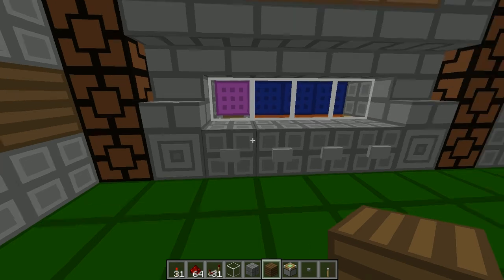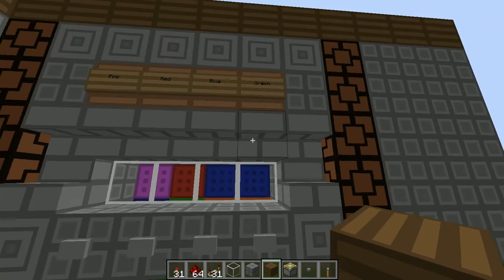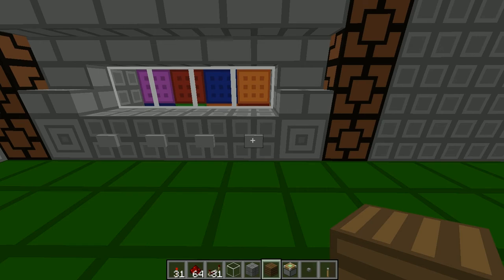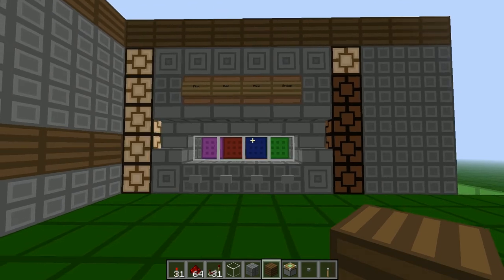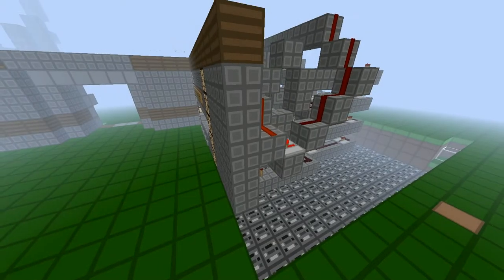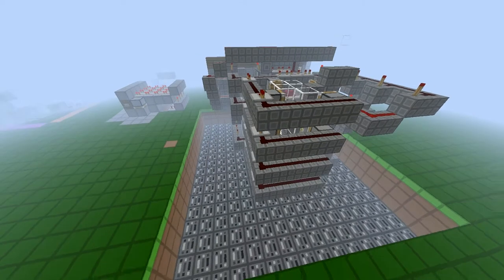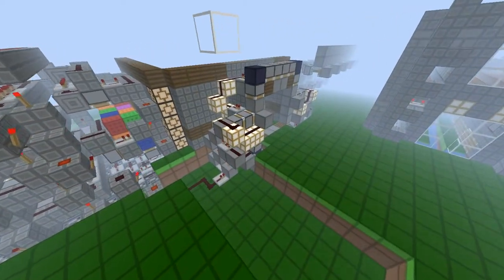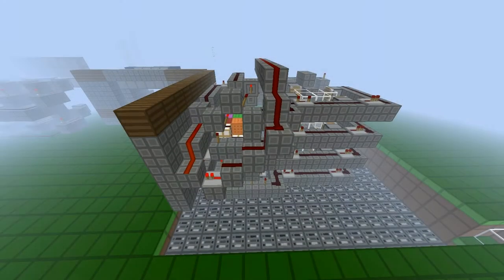Redstone Tileable color combination lock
So yeah, this is a a new series with some nifty redstone creations in it.

Any questions or redstone requests can be placed in the comments down below!

Deathnite